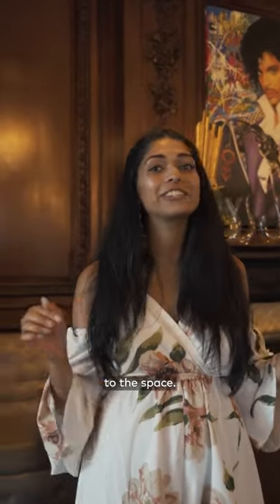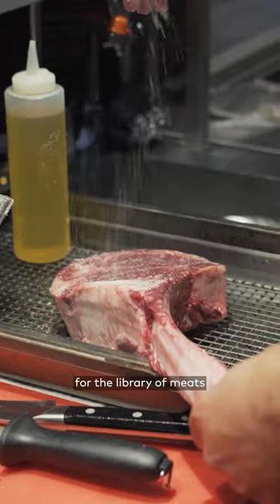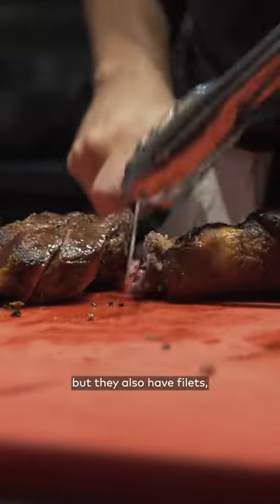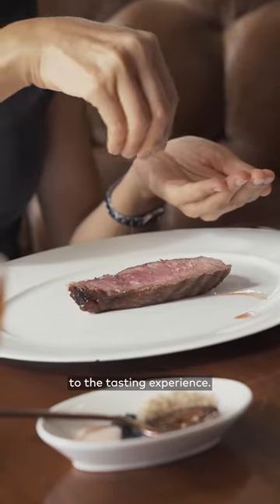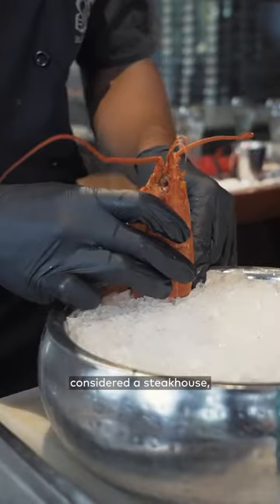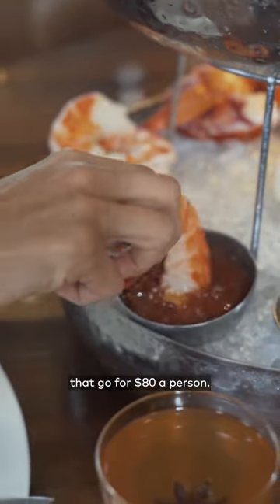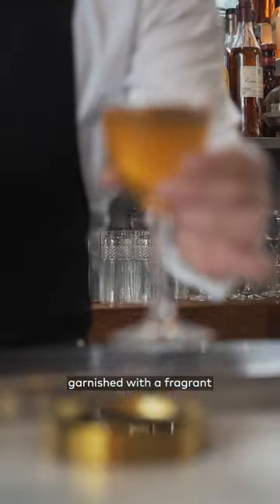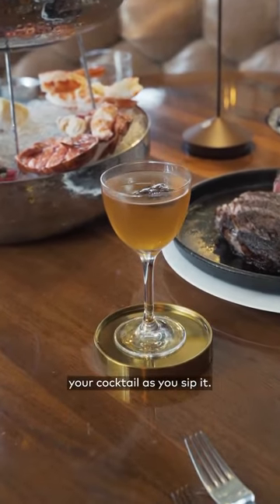Luxurious dining at BlueBlood Steakhouse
This luxurious restaurant in Toronto is hidden inside a castle